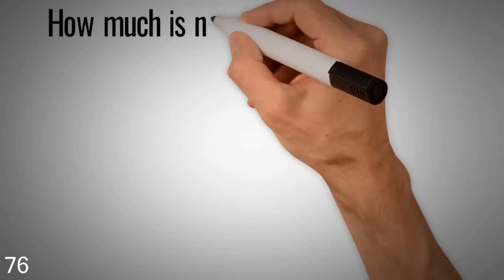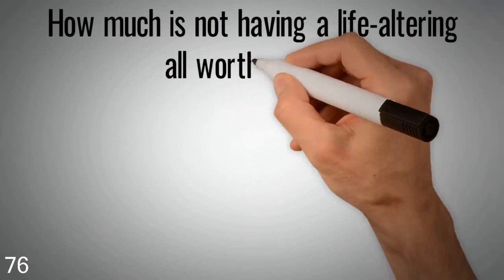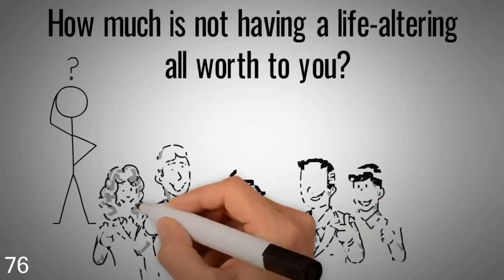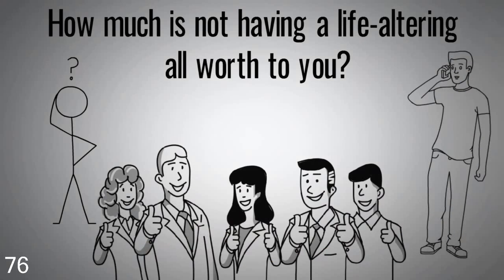Topeka, KS Walk In Bathtub Installer | Cain's Mobility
Do you want to have peace of mind knowing your loved one is safe in their Topeka, KS dwelling alone?The toilet is among the most dangerous rooms in your Topeka house, and left open, can easily result in serious harm or a tumble. A Topeka walk in tub can considerably prevent many of these life-changing falls, and can prolong the life and liberty in your Kansas house you are already comfortable in. Our Kansas industry pros can clarify your choices, and show you the way to get your Kansas insurance to insure most of the installation cost. How much is not having a life-altering flip and fall worth to you? Give our Topeka walk-in tub pros a call right away to find out more about your options!

 Topeka Cain's Mobility
 Gage Shopping Center 4127 SW Gage Center Dr, Topeka, KS 64028